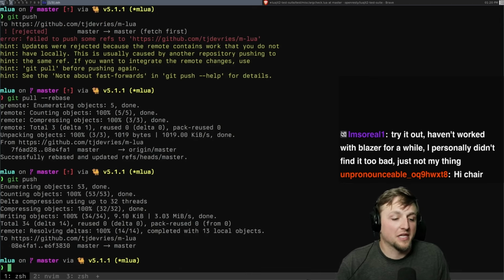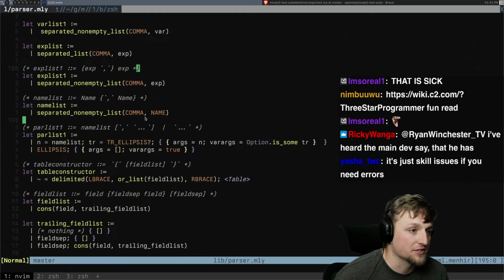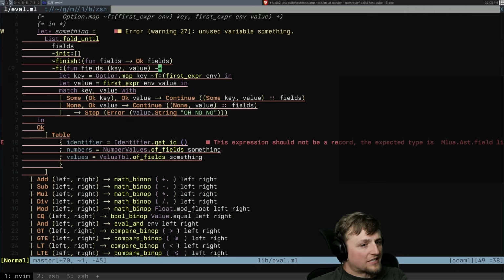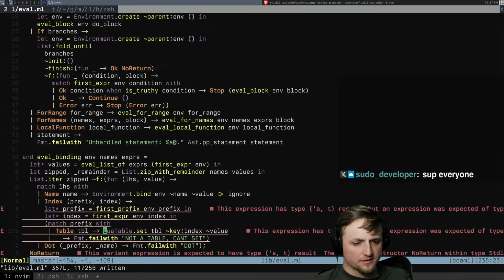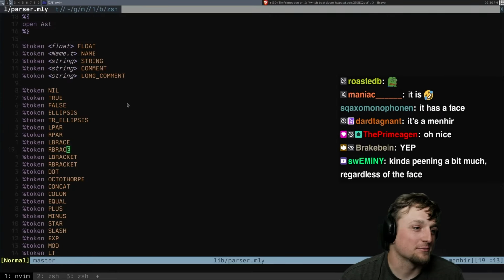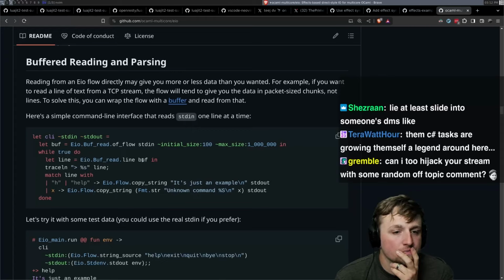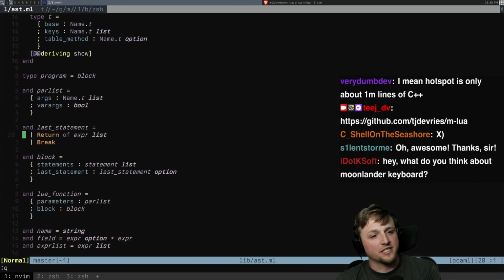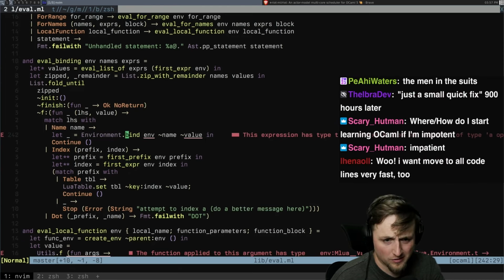Setting Up The Environment | OCamLua Pt. 15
TJ makes a Lua interpreter in OCaml. God has abandoned us.